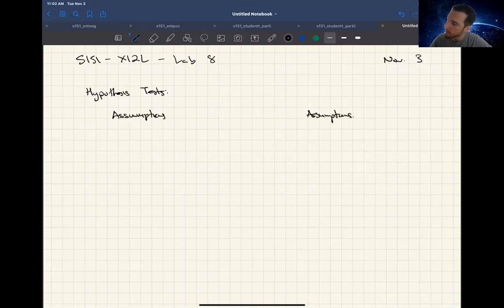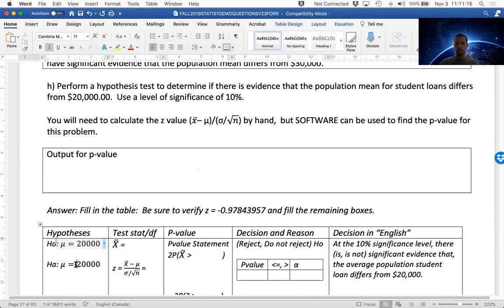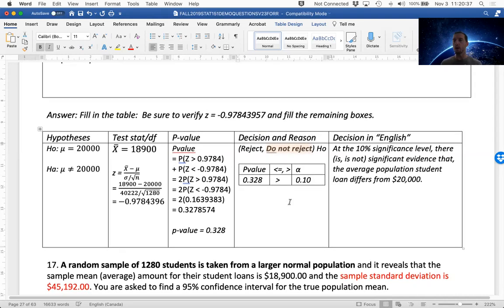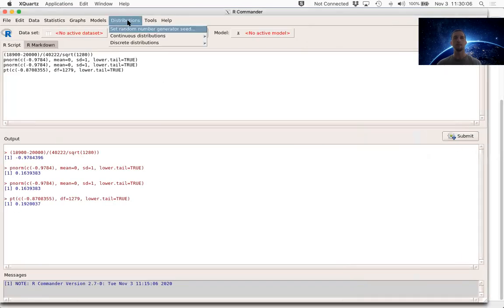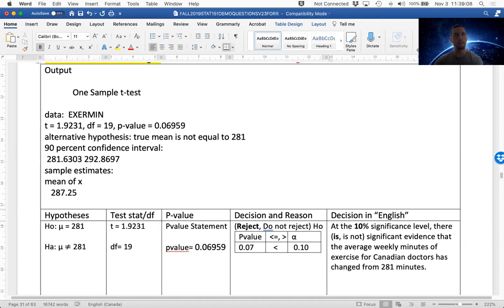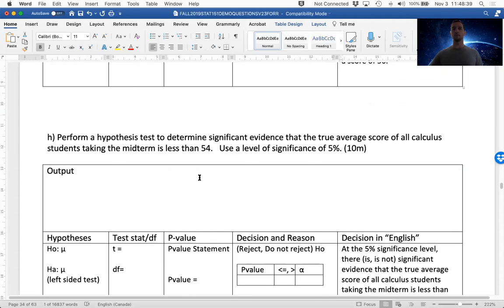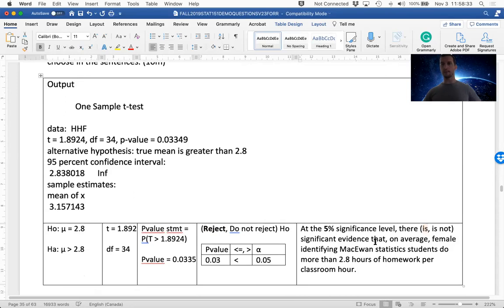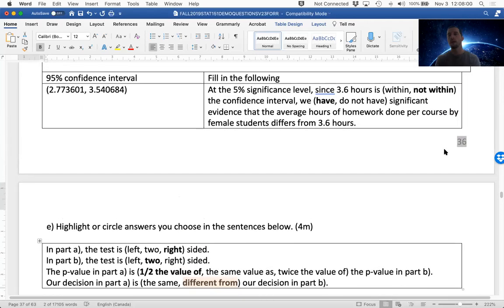Stat 151 (X12L) - Lab 8, Nov. 3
0:00 Introduction
9:17 Demo Question 16h (Hypothesis Test using z-Score, ``Brute Force'')
23:30 Demo Question 17h (Hypothesis Test using a t-value, ``Brute Force")
30:58 Demo Question 18 (Using Rcmdr to perform a hypothesis test)
39:40 Demo Question 19 (Using Rcmdr to perform a hypothesis test)
44:00 Demo Question 19f
45:49 Demon Question 19g (Using Rcmdr to perform a hypothesis test)
50:20 Demo Question 20 (Using Rcmdr to perform a hypothesis test)
53:18 Demo Question 20a
57:52 Demo Question 20b
1:01:06 Demo Question 20c
1:05:15 Demo Question 20d